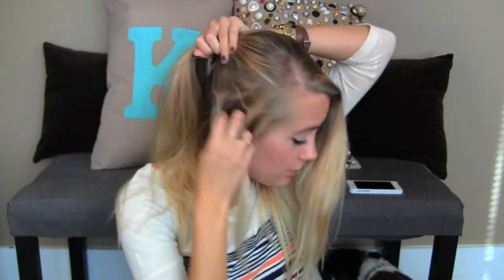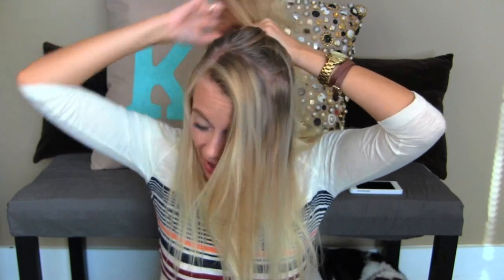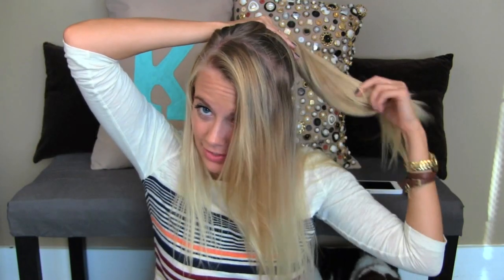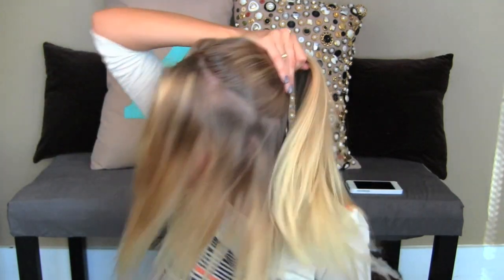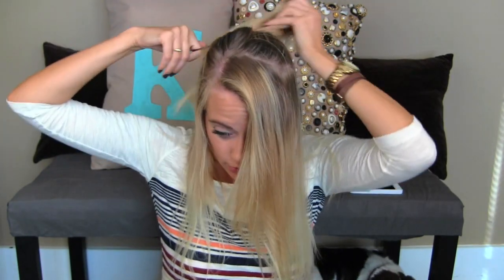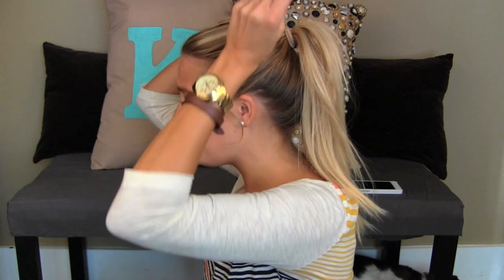Perfect Pony Tail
Hey Everybody!

What I'm Wearing:
Top- Target
Bracelet- H&M
Watch- MK
Nail Polish- Essie for the twill of it